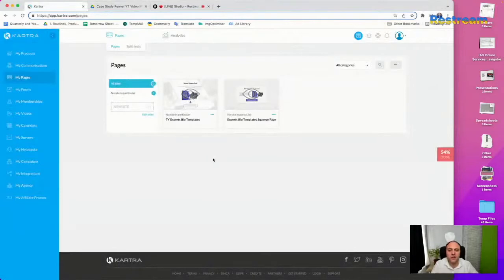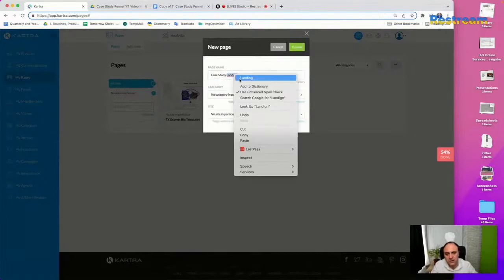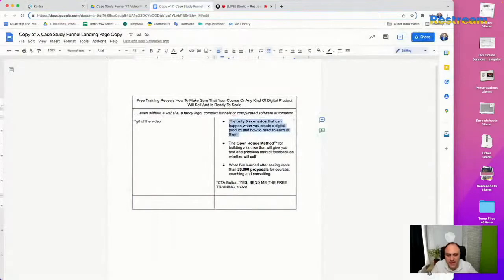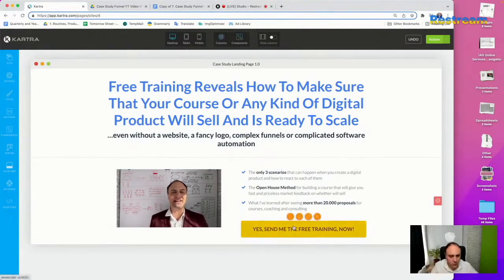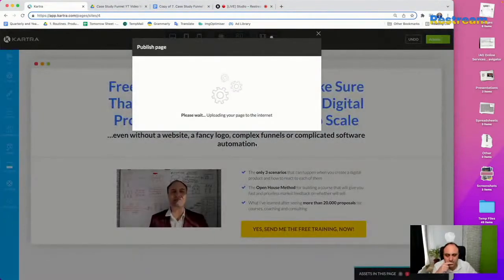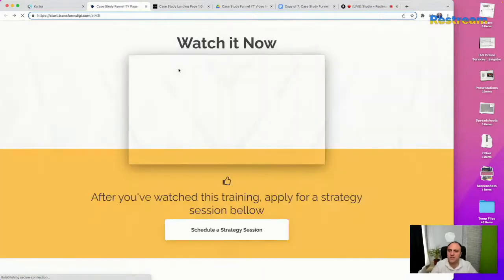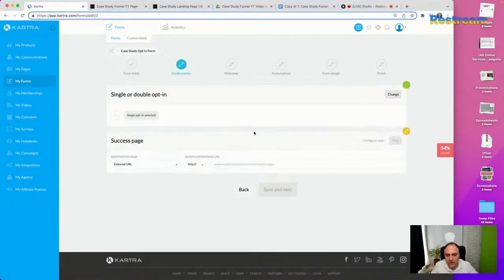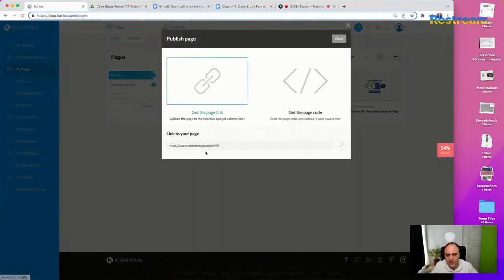Watch Me Build Case Study Funnel (in Kartra step by step), Works In 2025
In this video, you can watch me build a Case Study Funnel step by step in Kartra.

I first explain what is a Case Study Funnel, what are the best use cases, and what are the components of the funnel.

After that, I am building the whole funnel step by step, including the copy of the landing page/s and the email sequence.

Thanks,

Daniel